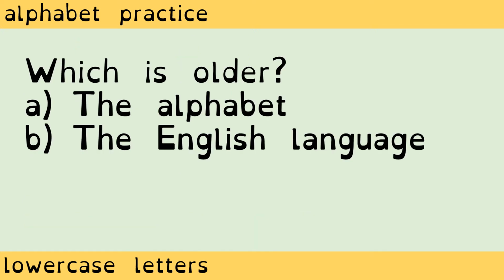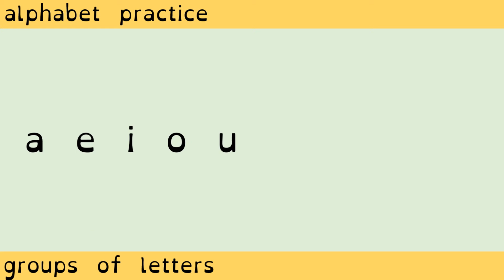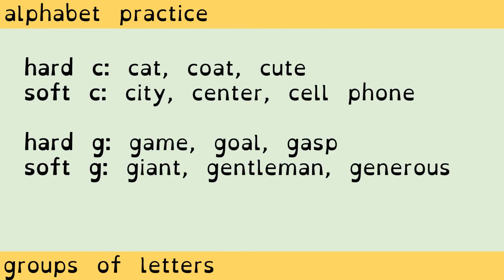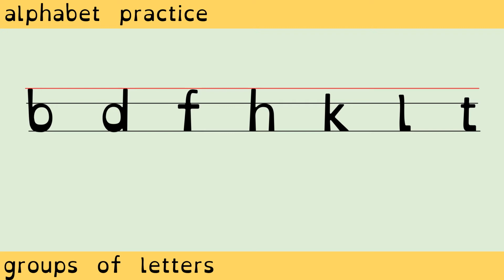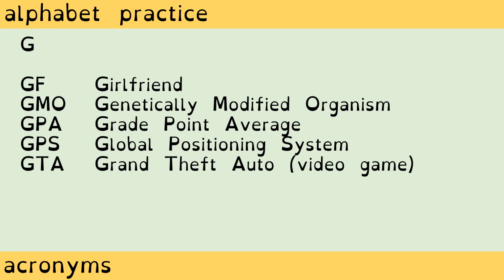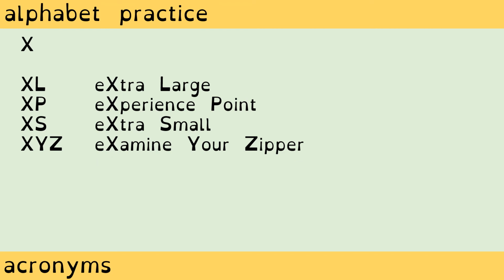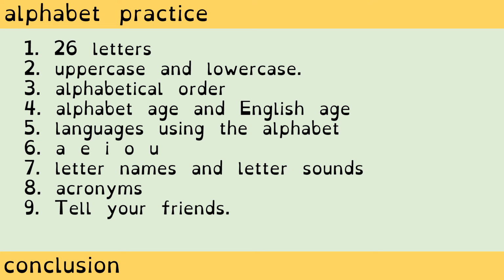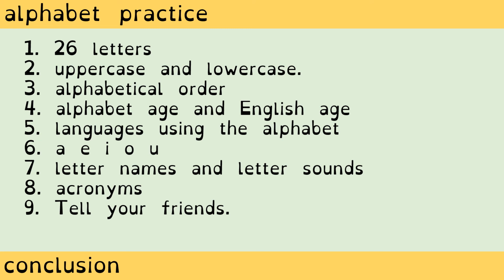1. Alphabet Practice, the first steps for learning English or learning to read English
This English lesson is for both non native speakers of English and native speakers of English. This is the first lesson in our series of phonics lessons for adults. We cover the uppercase and lowercase letters, practice acronyms, and more. Native speakers of English who have trouble reading can benefit from this series. Second or foreign language speakers of English who are interested in improving their pronunciation of English can also benefit.